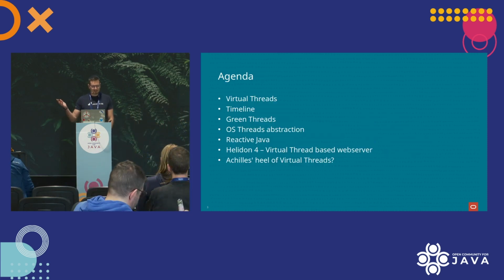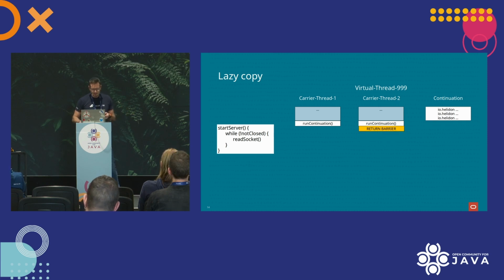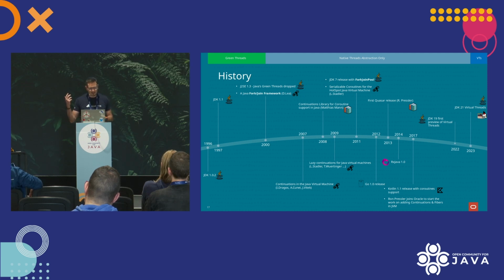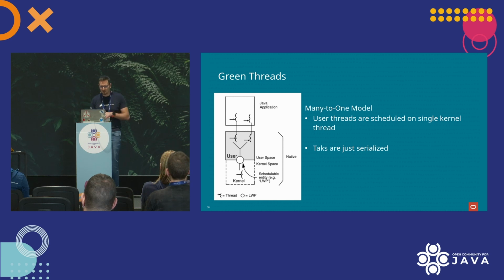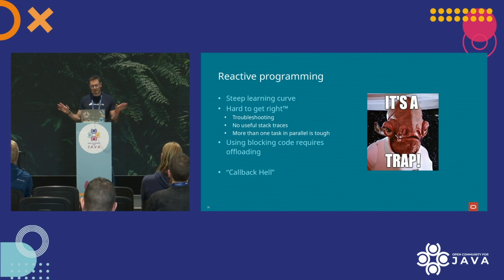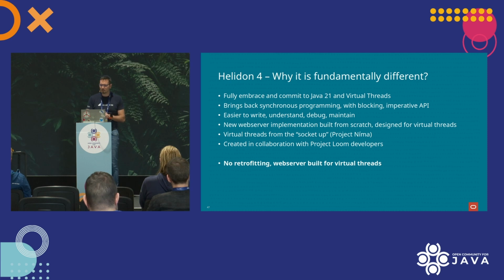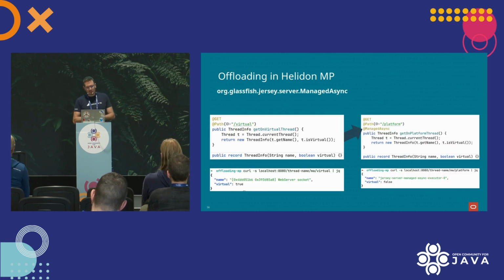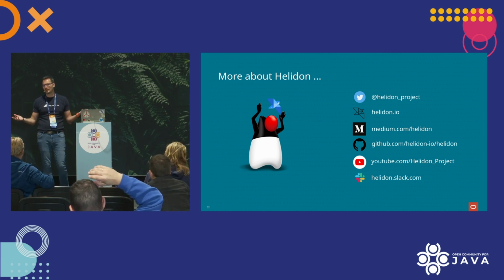Brief history of Virtual Threads in Java - OCX 2024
Threading in Java has a long and exciting history. To start from the beginning, let's look into the green threads and the subsequent transition to native threads. What were the shortcomings of native threads that needed to be overcome in Java web server runtimes? What was the history of Project Loom's endeavour to introduce continuations to Java? To add some excitement, we will compare reactive approaches with modern Virtual Threads and assess the support for Virtual Threads in modern microservice runtimes.